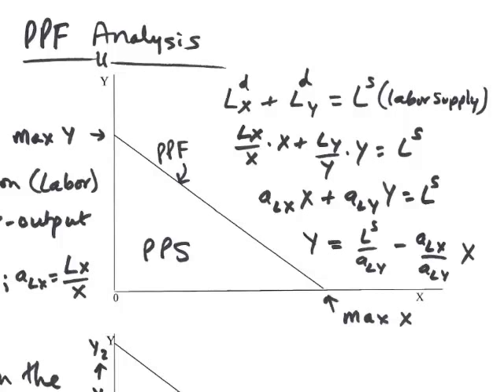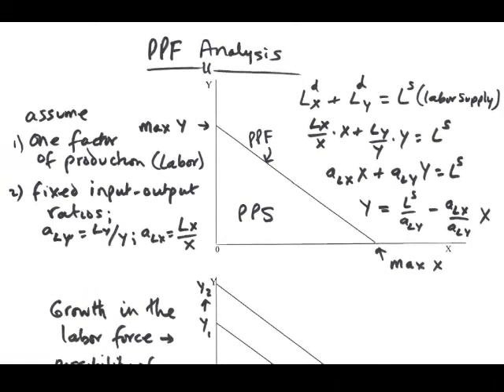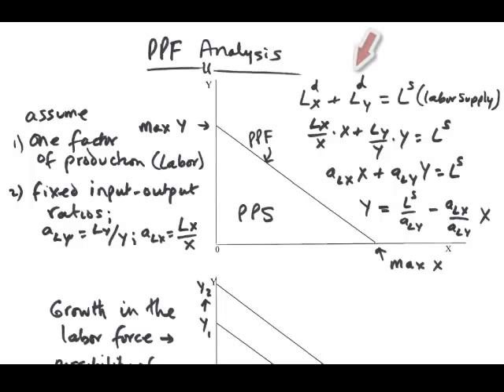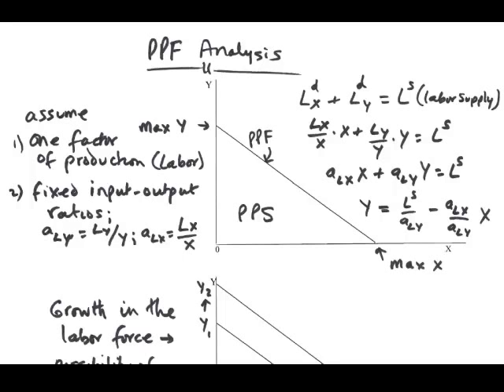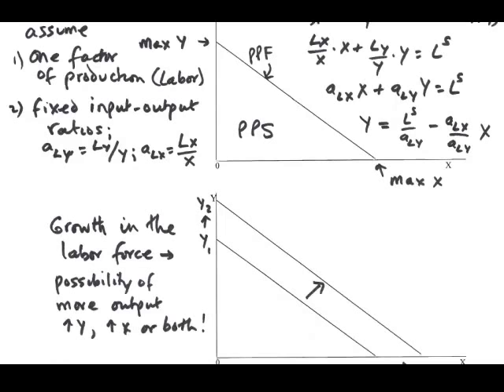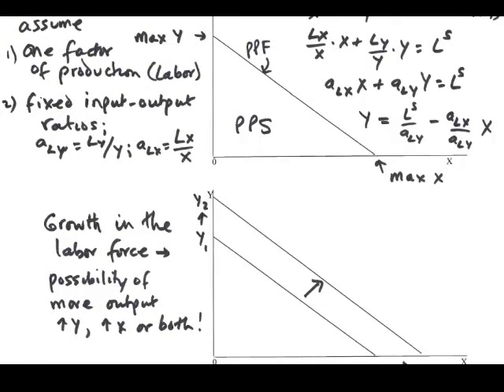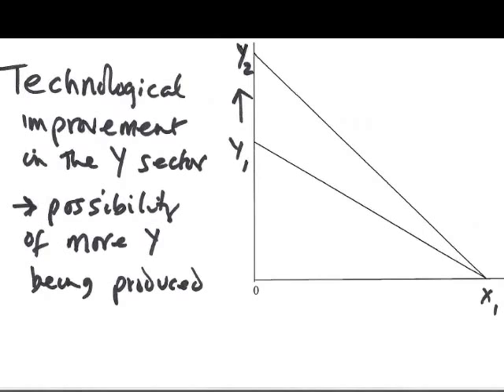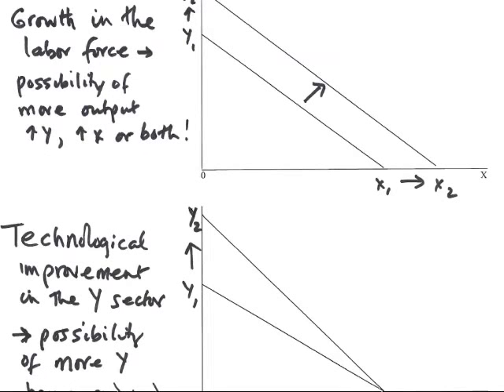Trade and Growth - A General Equilibrium Perspective (Ricardian)